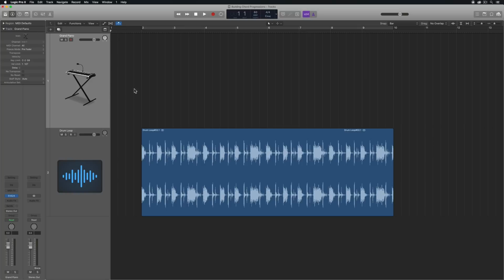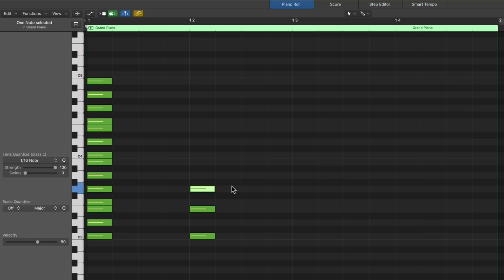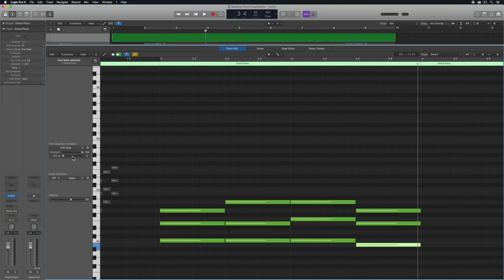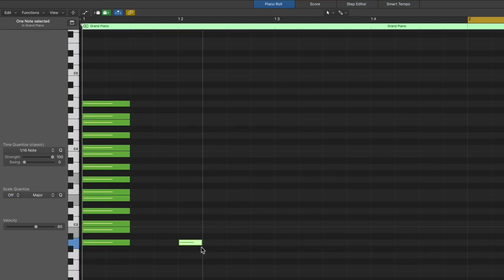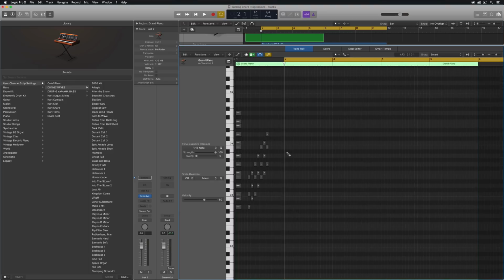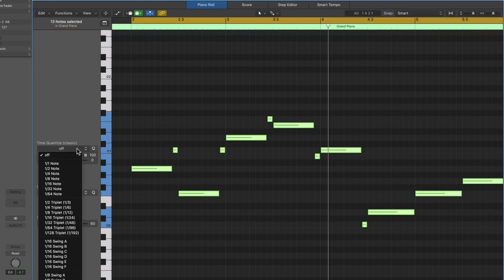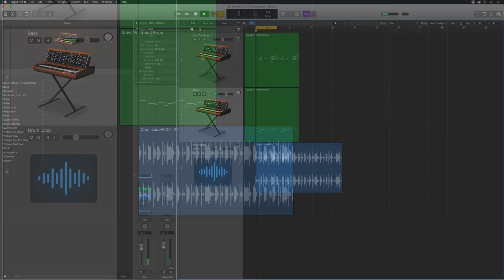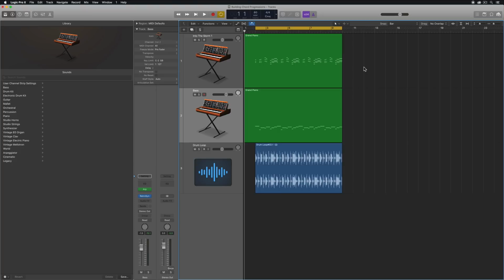Chord Progressions with NO MUSIC THEORY! (LOGIC PRO X)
BOOKMARKS FOR NAVIATION:
0:00 Introduction
1:40 Major Scale
3:50 Major Key Chords
6:00 Major Key Chord Progressions
7:59 Chord Inversions and Voicing
11:21 Minor Key Chords
13:27 Minor Key Chord Progressions
14:37 Minor Key Chord Inversions and Voicings
16:53 Creating Basslines from Chord Progressions
19:01 Adding Rhythm to the Bass
21:53 Adding Rhythm to the Chords
25:51 Transposing to Different Keys